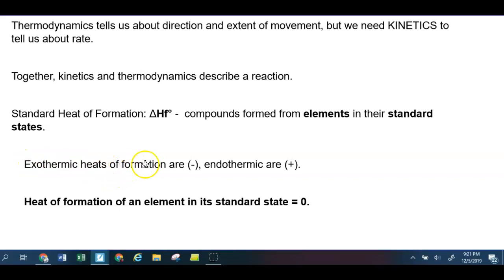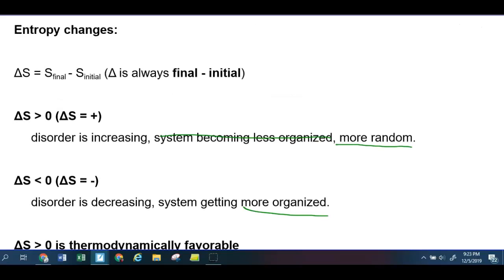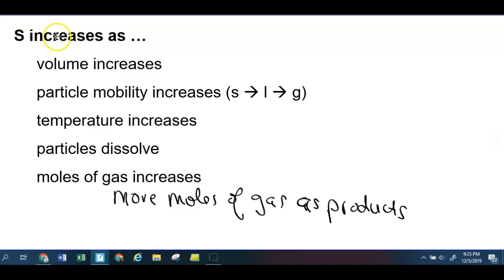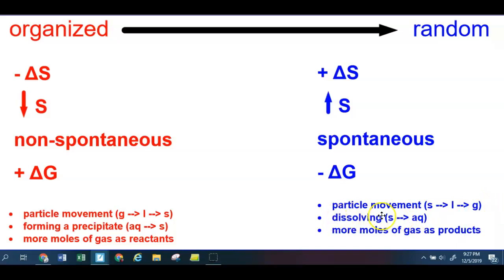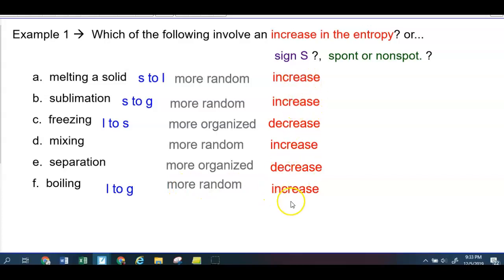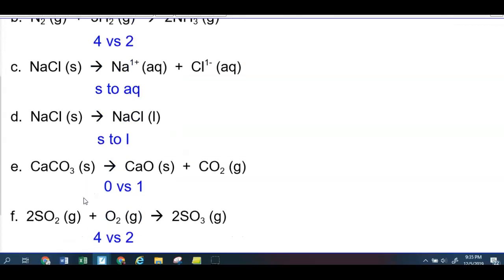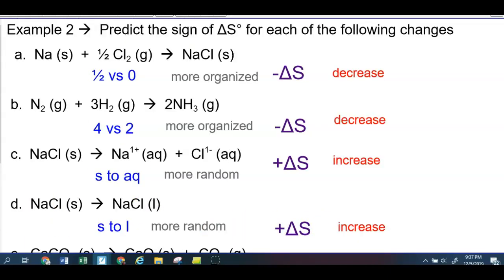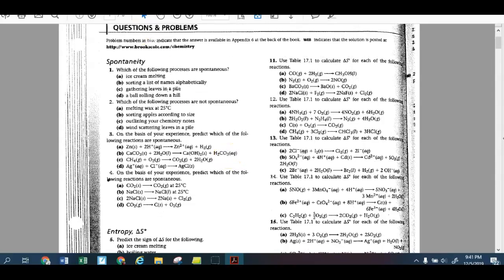Spontaneity Notes (HW #1 Part 1)